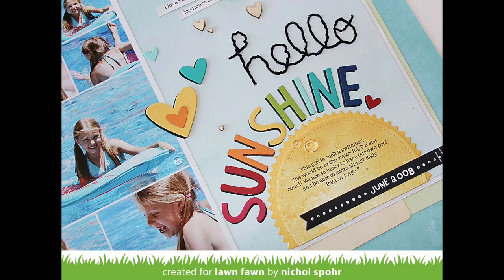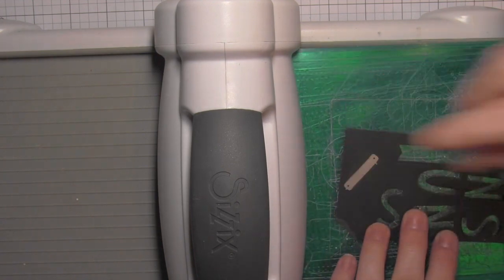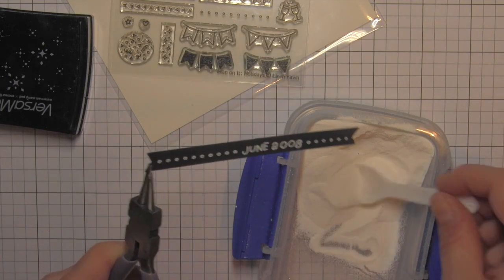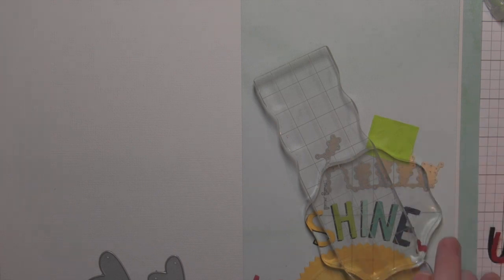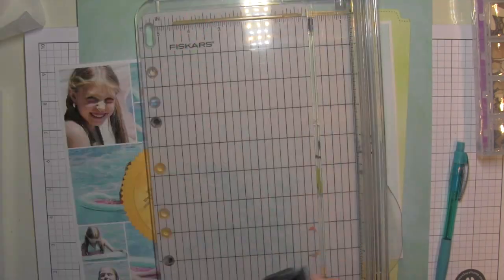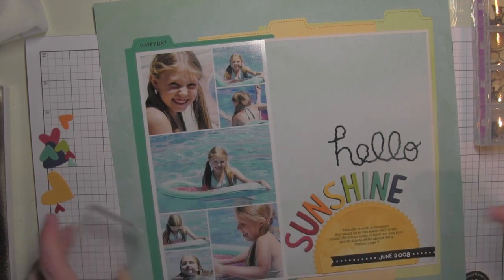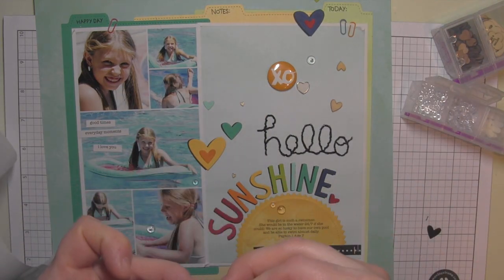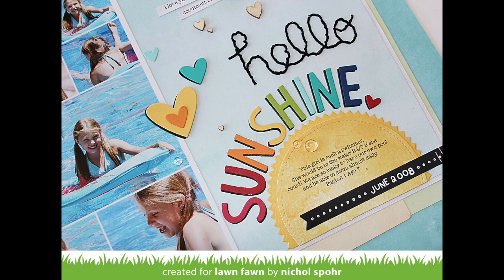Lawn Fawn Watercolor Wishes "Hello Sunshine" Scrapbook Layout